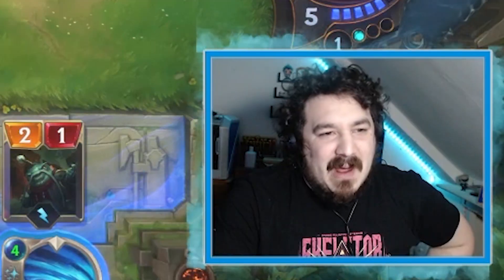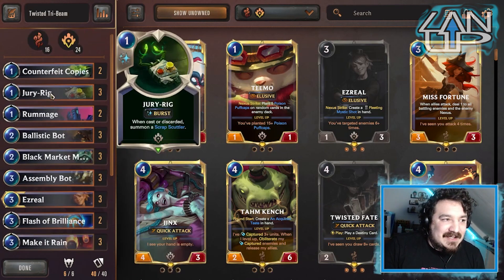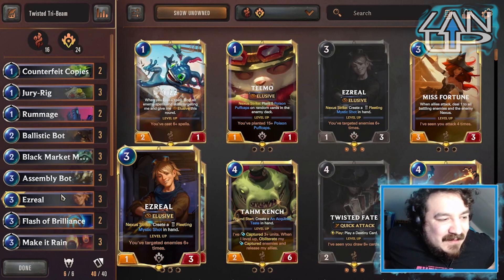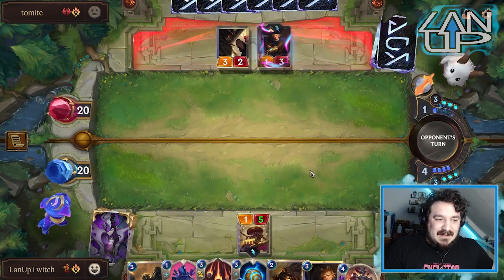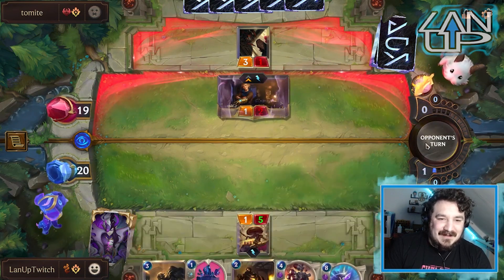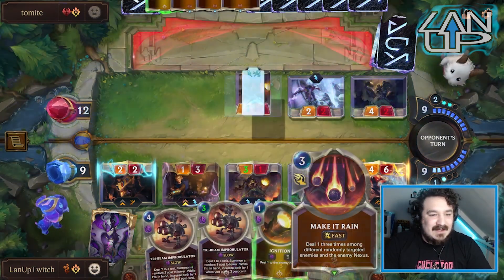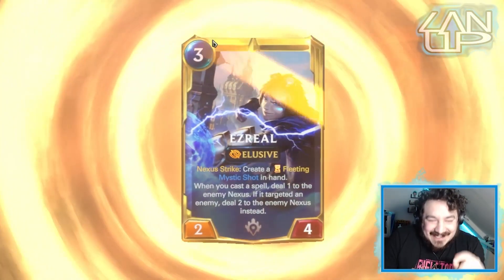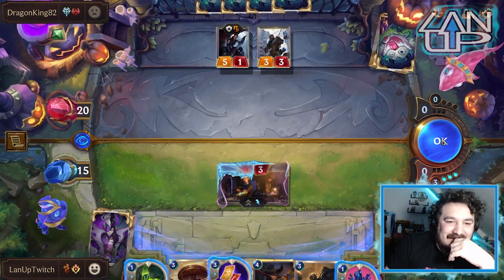Twisted Tri-Beam | Twisted Fate & Tri-beam Improbulator Deck | Patch 2.0 | Legends of Runeterra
Bringing back an old plan with Twisted Fate, Ezreal and Tri-beam, lots of fun making copies of Tri-beam in upgraded forms.

Intro: (0:00)
Deck Overview: (1:10)
Vs Ezreal & Draven: (7:04)
Vs Ashe, Riven & Sej: (17:41)
Vs Undying Arena: (30:59)
Outro: (48:19)

►Want more Runeterra Content? Me and Jankie do a whole podcast about it, check it out here

Hello There You Beautiful Lanners!

If you like the content, let Gomez know! I'd love to hear your ideas on how the channel can improve or what you'd like to see added.

You can reach out on Twitter, Discord and Twitch as well!